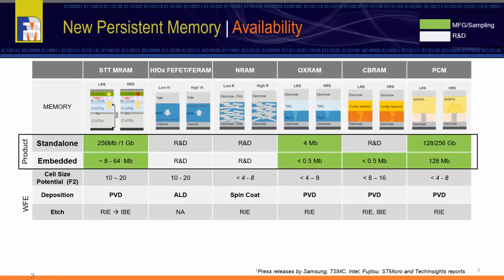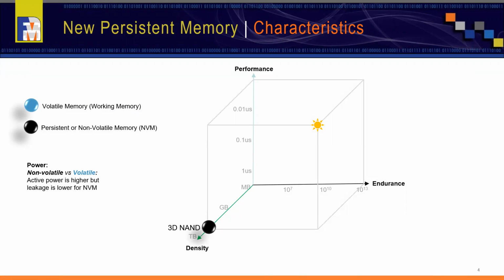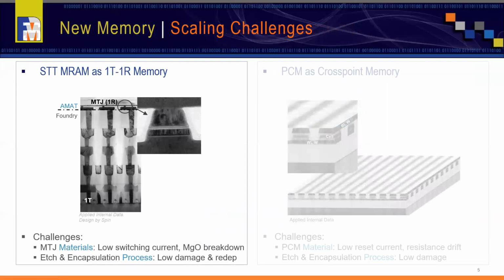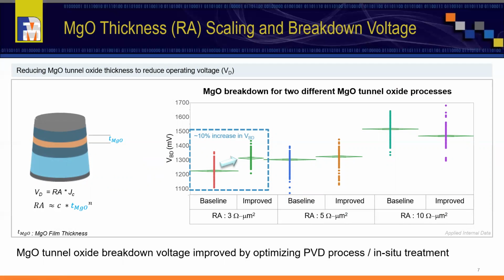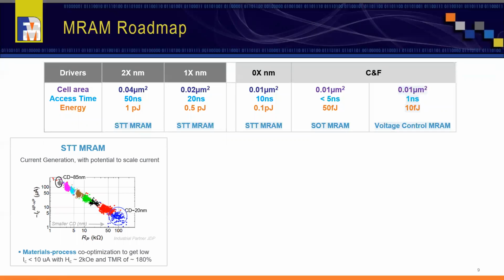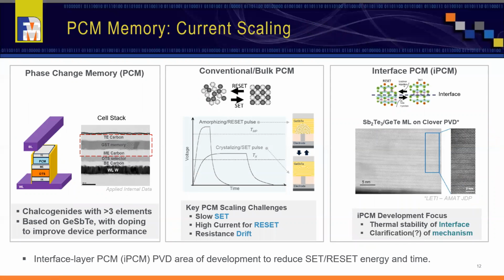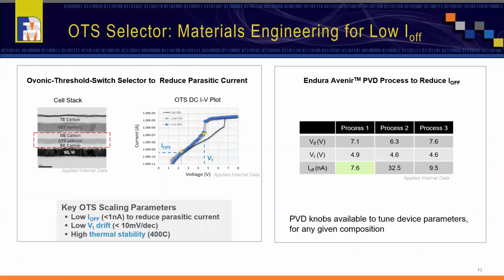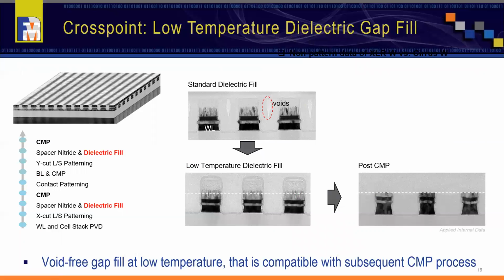Scaling of New Memory Technologies Used for Persistent Memory